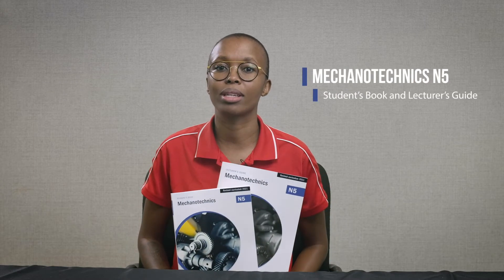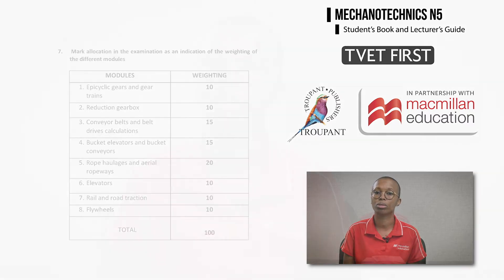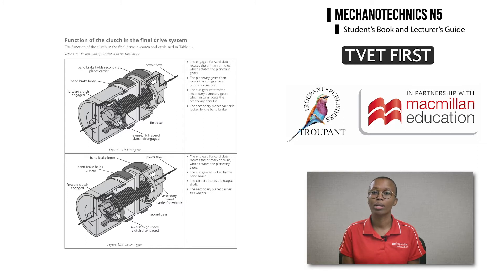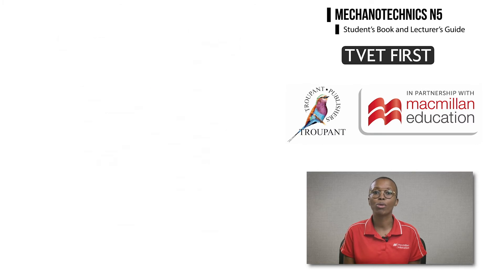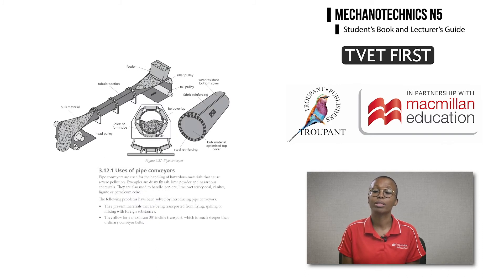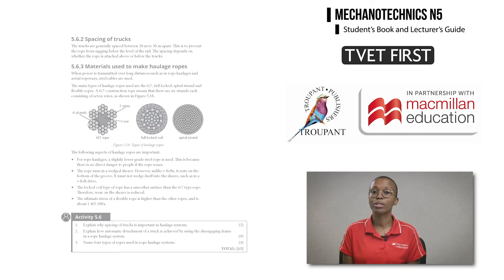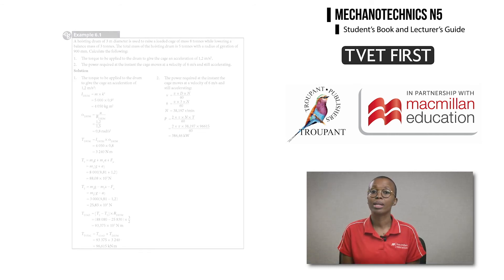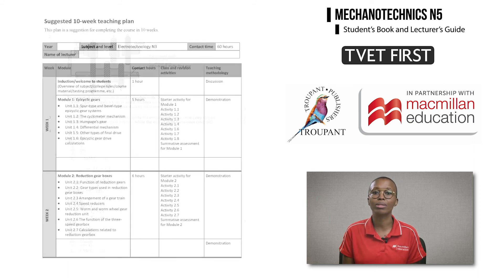Mechanotechnics N5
TVET FIRST has developed a short, informative video for each revised subject to explain what’s changed, what’s new and what’s been replaced. Click on the links below to watch summaries of the curriculum changes and to see how we will support you every step of the way.